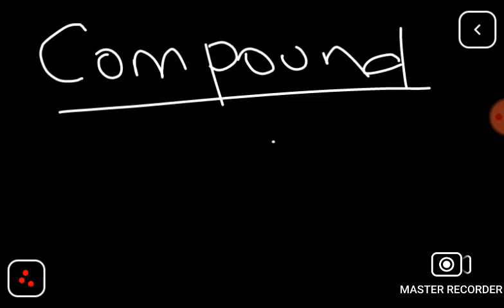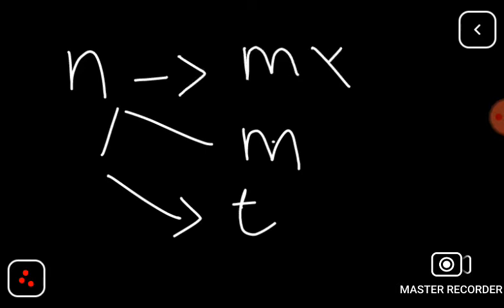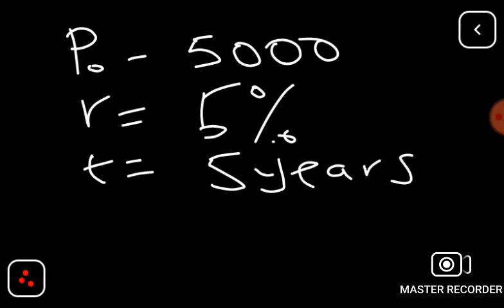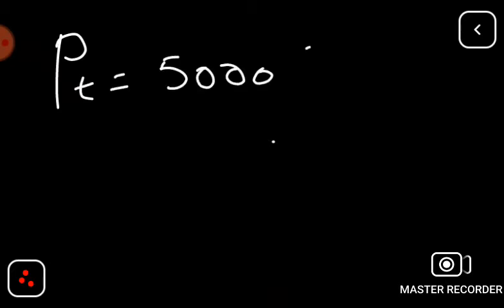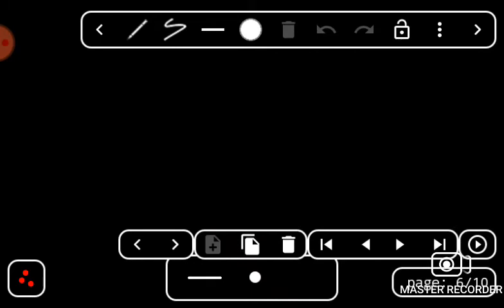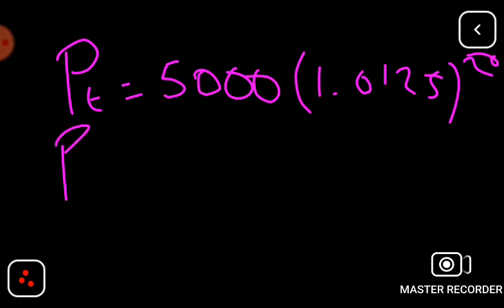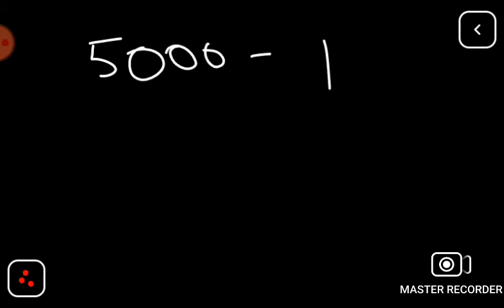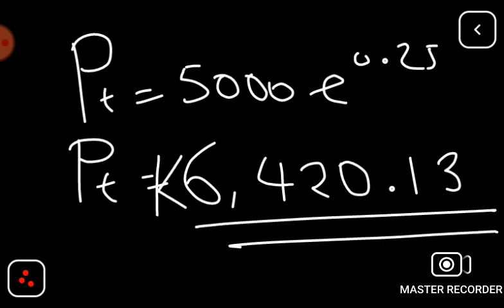mathematics of finance